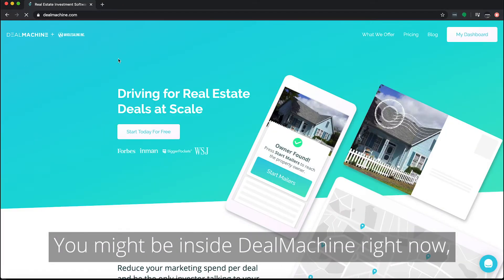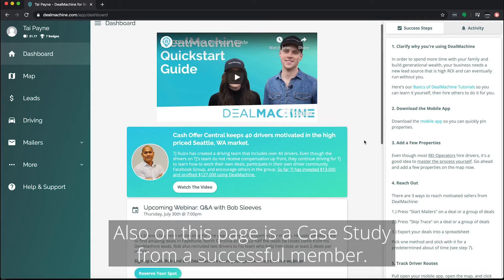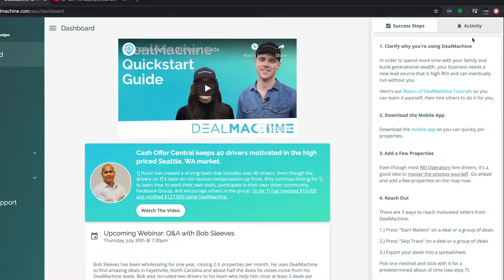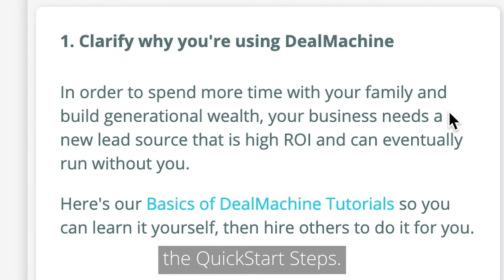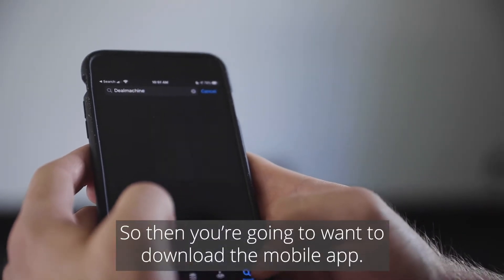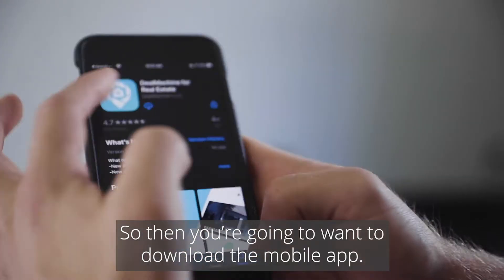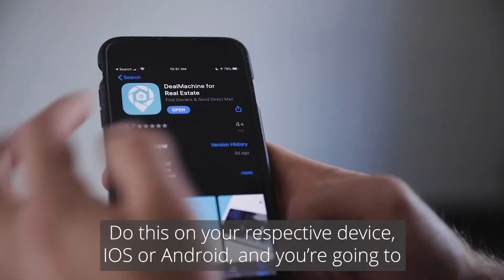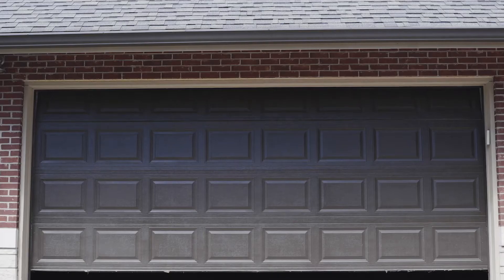DealMachine QuickStart Guide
Introducing the DealMachine QuickStart Guide, providing you with all the fundamental steps to begin using the best Driving For Dollars app in real estate!